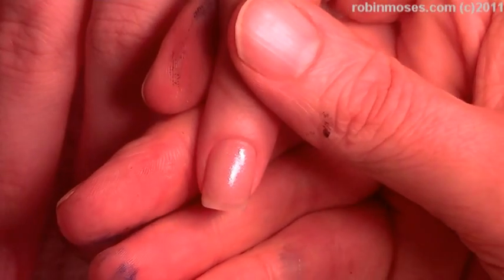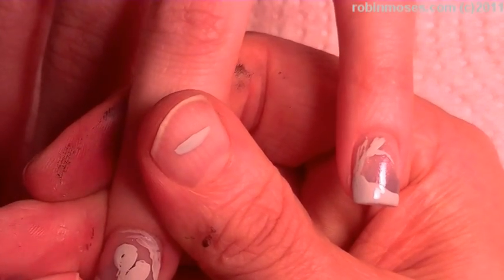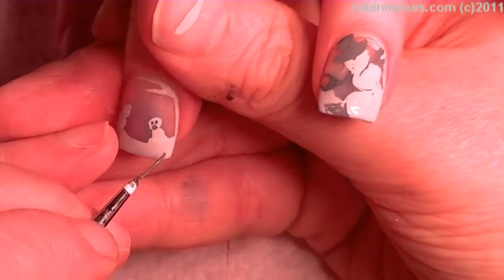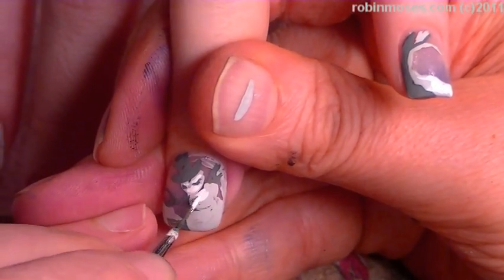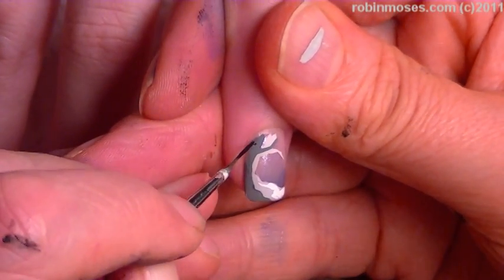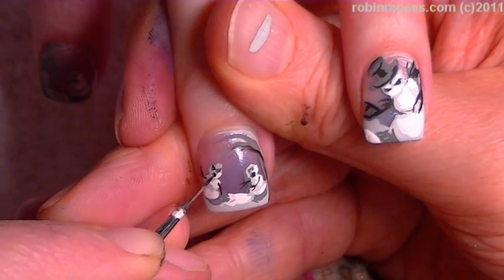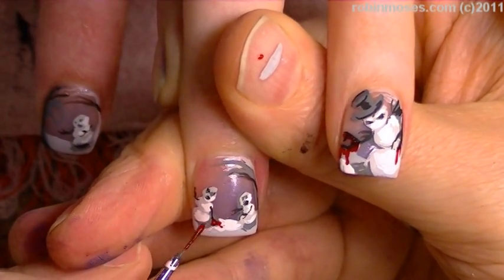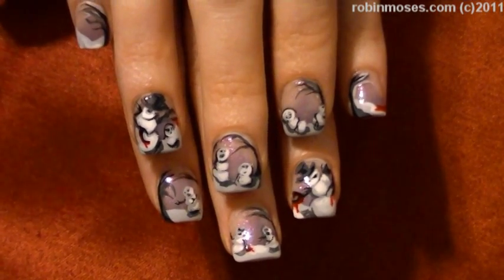Winter Nail Art design | Evil Snowman Nails tutorial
Share with me on IG Here is a Beautiful and fun hand painted anti Christmas Nail Design full of evil killer snowmen attacking the earth! Perfect for the grinch and all things non xmas and winter for the holiday season! For beginner nail artists to advanced career nail techs who want more nail art education! Learn how to use nailart tools and master Christmas nails using inexpensive materials. Make extra money by picking up techniques with no tools at all and keep the knowledge with you always! No one can ever take your knowledge from you! Try one video at a time!!! DONT GIVE UP and have fun painting! For those who actually read these, pleaase learn more about me and read below.

What is important to me:

We must stand together as freehand nail artists and share openly. We must!! As one of the pioneers of hand painted nail art, you have to be strong to do this as a job and all I ever ask is to say inspiredbyrobinmoses if you copy my work. My reward is knowing I am teaching this craft to young artists who have no mentors. I want to help them and others who are searching. On Youtube, our work gets stolen by companies a lot My heart has been broken by this...for myself and for others. This can all stop by saying who inspires you when you copy!

IF YOU ARE A BIG CHANNEL OR KNOW SOMEONE WHO IS. Please show them this letter, lets bond together, there is enough art, business and products to go around for everyone to learn, grow and feel proud. This is my entire lifes work and I gladly give it to those who want to learn but I need help and cannot do it without you, so let's do this thing!

And to those who follow me regularly, thank you. I love you guys :D Have a Merry Christmas and a Happy New year! Hashtag me inspiredbyrobinmoses when you copy my nailart! Add

worldwide!